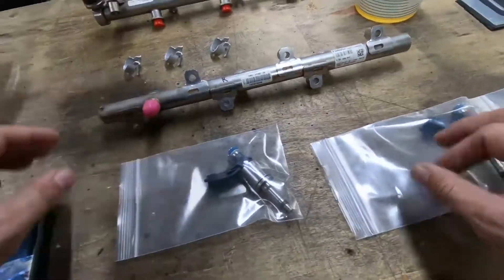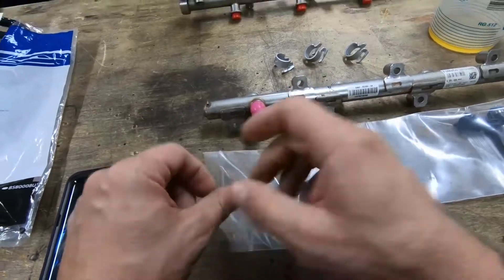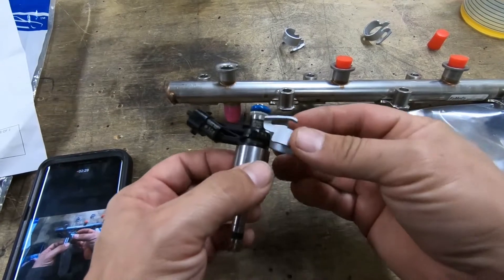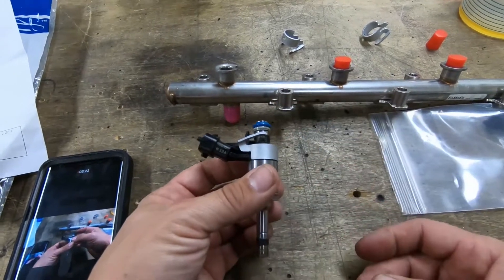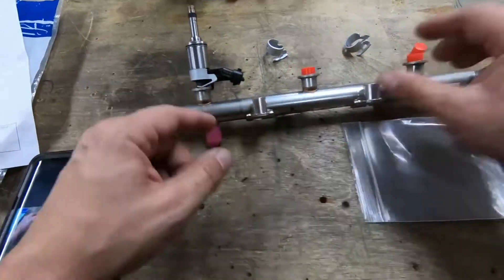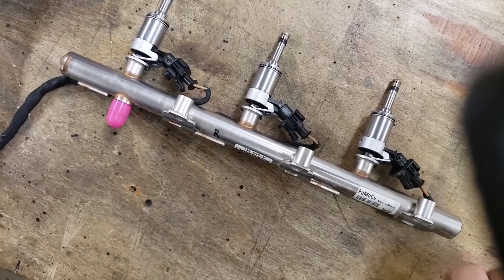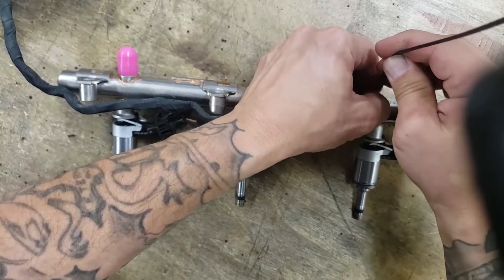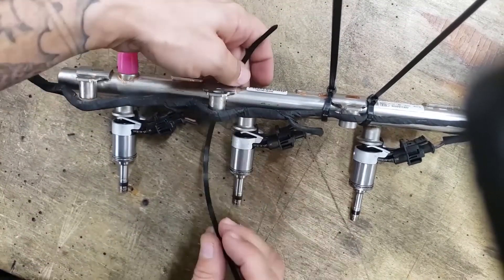Explorer SHO Flex 3.5L EcoBoost: XDI Fuel Injectors Guide Part 4 - Fuel Rail Preparation Steps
In this video, we'll focus on preparing the fuel rail for new injectors, allowing for increased fuel delivery to the engine. If you're looking to boost your engine's performance, you'll want to check this out!

🔧 Fuel Rail Preparation: I'll guide you through the necessary steps to prepare the fuel rail for the installation of Xtreme DI injectors. These injectors are specifically designed for the platform and can increase fuel output by up to 50%, providing a significant performance upgrade. Be sure to give a shoutout to Uwe over at Xtreme DI for offering these high-quality fuel injectors.

🔔 Subscribe: If you find this video informative and want to see more content related to engine modifications, fuel system upgrades, and automotive tips, consider subscribing to my channel Your support is greatly appreciated!

👍 Like: If you find this video helpful or if you're interested in fuel rail preparation and engine performance enhancements, please give it a thumbs up and leave a comment sharing your thoughts.

Join me on Facebook: Connect with fellow automotive enthusiasts, stay updated with my latest videos and projects, and engage in discussions by following my Facebook

I hope this video helps you in preparing the fuel rail for new injectors and provides valuable insights into engine performance upgrades.